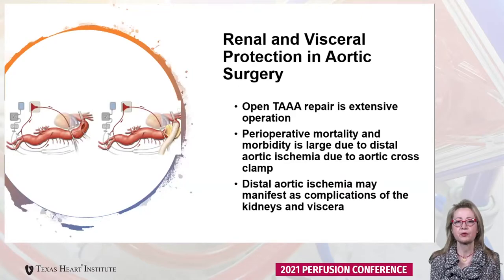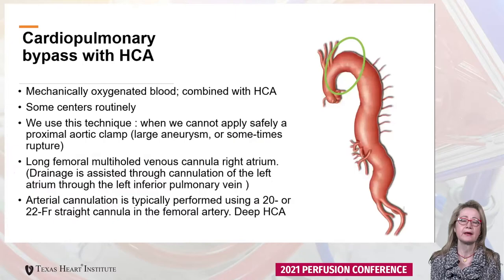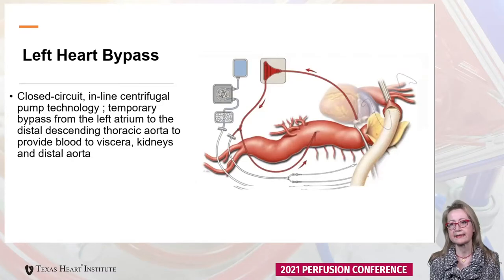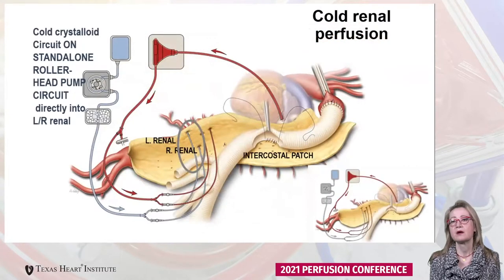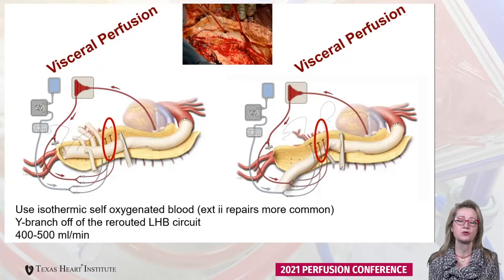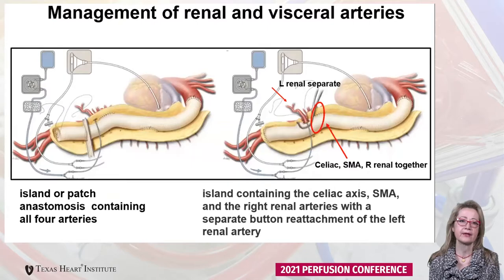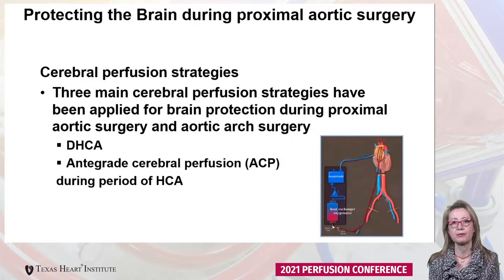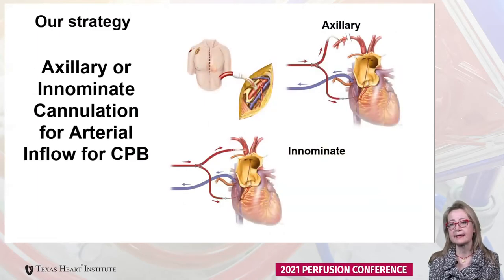Strategies for Brain and Visceral Protection in Aortic Surgery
Dr. Ourania Preventza presenting at the Texas Heart Institute 2021 Perfusion Conference.